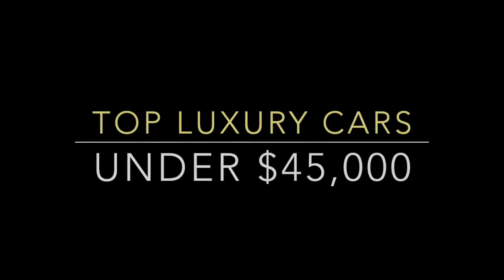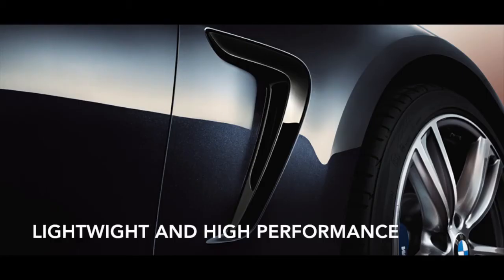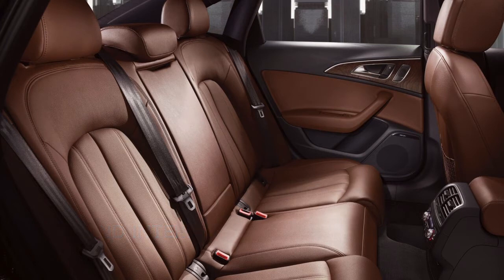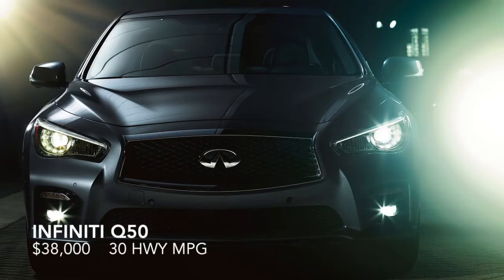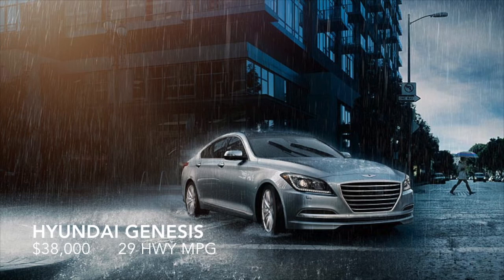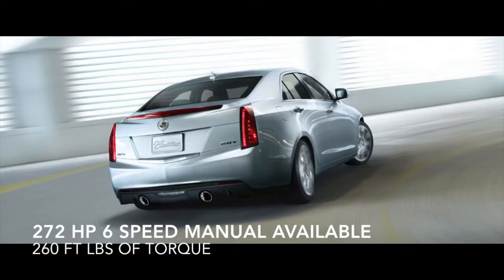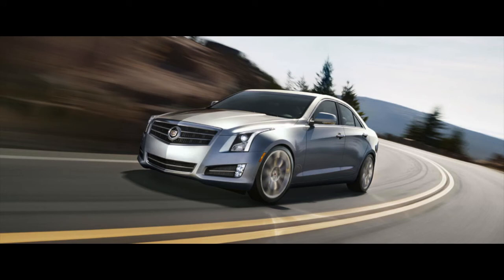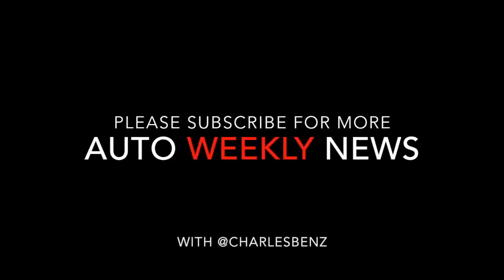Top 6 Luxury Cars of 2015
AutoWeekly news examines the top luxury cars of 2015 under $45,000. Theses cars made the list based upon price, horsepower, torque, mpg and styling.